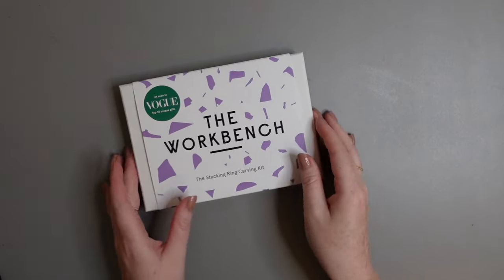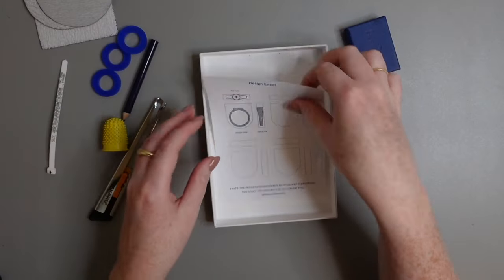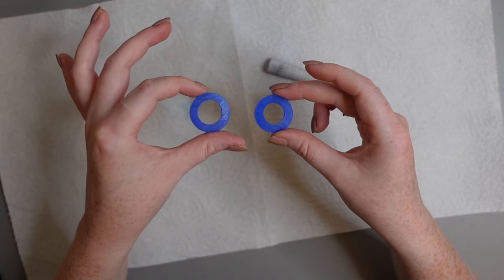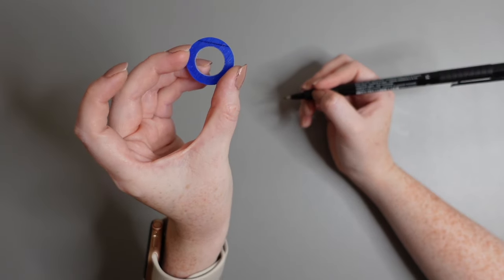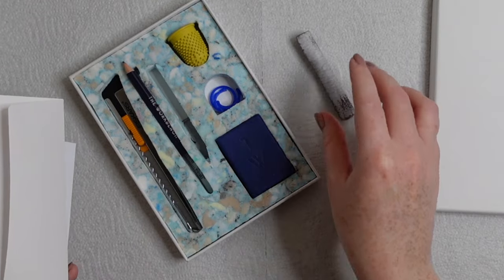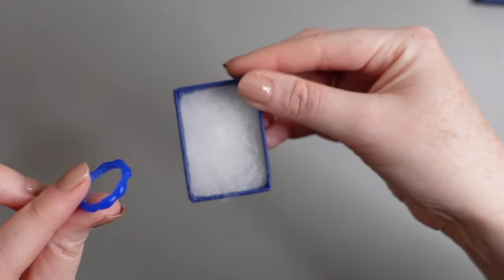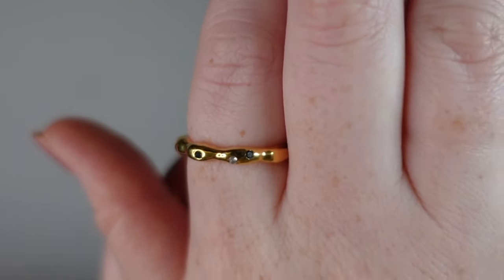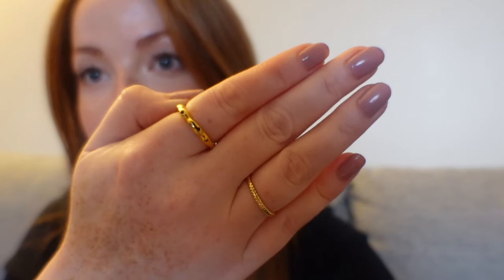Design Your Own Ring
Crafting a Custom Ring at Home with The Workbench London Kit

Ever dreamt of designing your very own custom ring? Well, you're in for a treat! Join me on this creative journey as I dive into the world of wax carving, all from the cozy comfort of my own home. No, I'm not a pro jeweler, just a passionate DIYer with a love for crafting beautiful things.In this video, I'll be sharing my experience using The Workbench London's ring carving kit. Together, we'll explore the mesmerizing art of wax carving, and I'll walk you through each step to create a unique, personalized ring that reflects your style and personality.

We'll cover:
🔥 The basics of wax carving and how to bring your design to life.
✨ Tips and techniques for refining and perfecting your ring's details.
🛠️ Preparing your wax model for that exciting moment when it's cast in your chosen metal.
🎨 The limitless possibilities for crafting jewelry that's truly your own.

Whether you're a seasoned jewelry enthusiast or a complete newbie like me, this video is a window into the world of making wearable art. You don't need any special skills – just a bit of creativity and a desire to craft something special.

Join me on this crafting adventure, and let's bring your dream ring to life, one wax carving at a time!

Share your thoughts and your own jewelry-making experiences in the comments below. I can't wait to see what you create! 💍✨

00:00 What is wax carving & intro to The Workbench
01:31 Opening the kit
02:57 Carving ring #1
05:11 Ring carving #2 & houghts on the design
05:33 Ring carving #3 - tragedy strikes!
05:59 The final wax
07:21 Gemstone selection & shipping it off
08:16 Unboxing the finished ring!